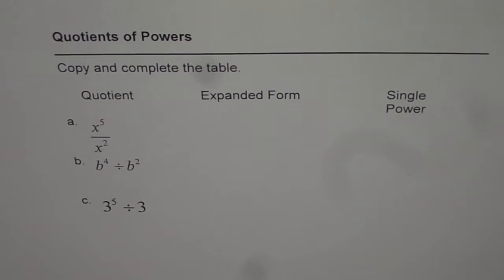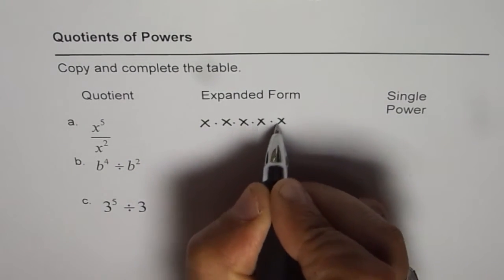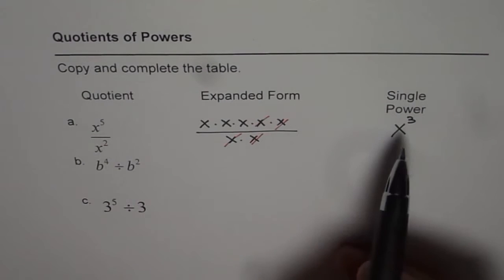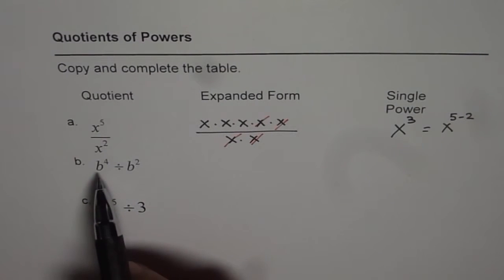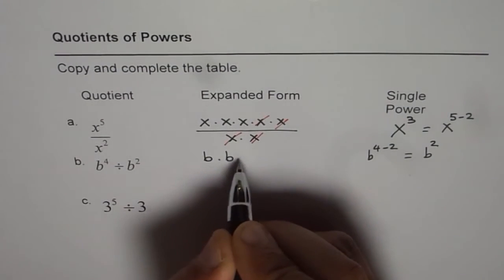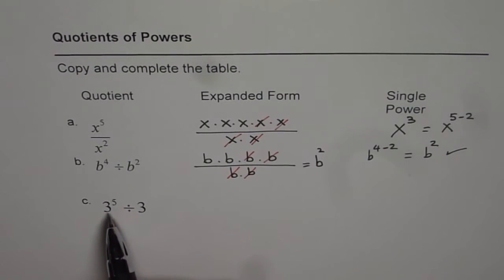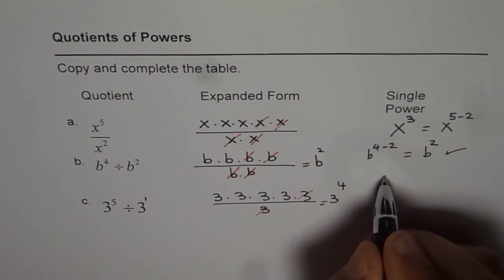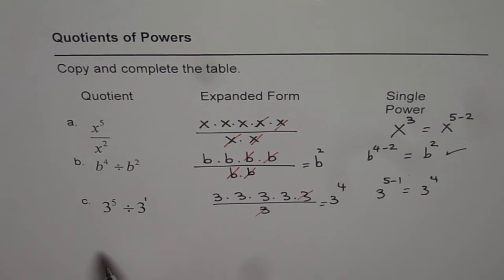Laws of Exponents for Quotients